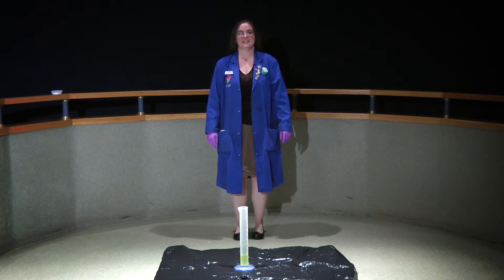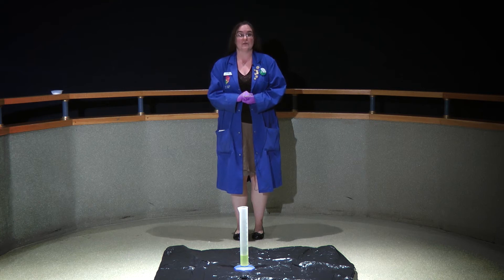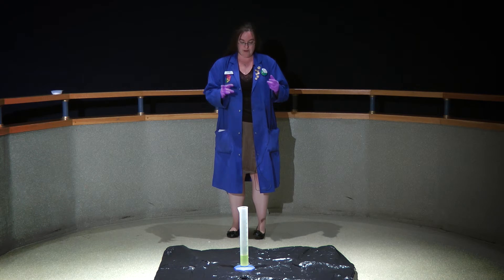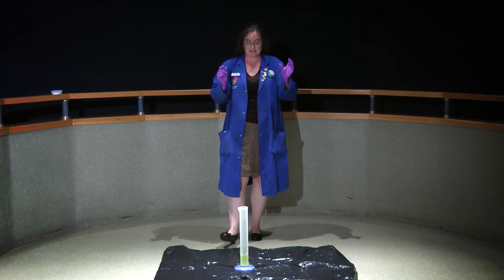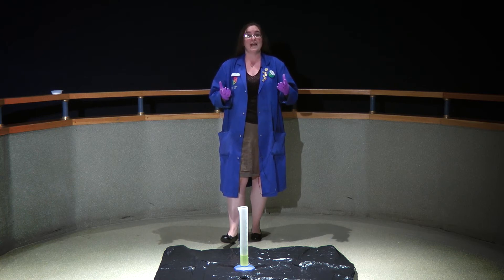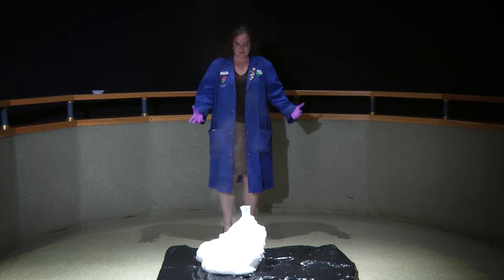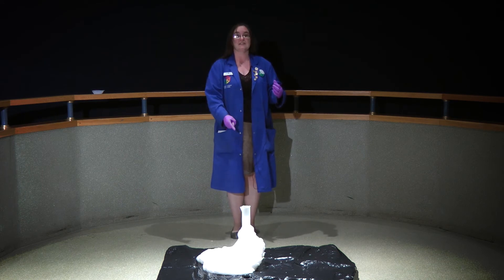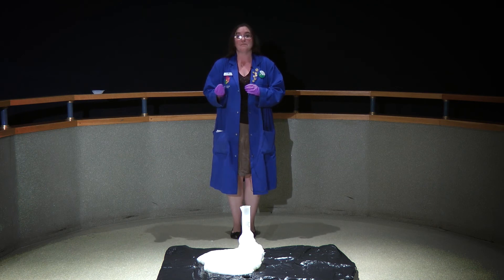Cool Science - Catalysts